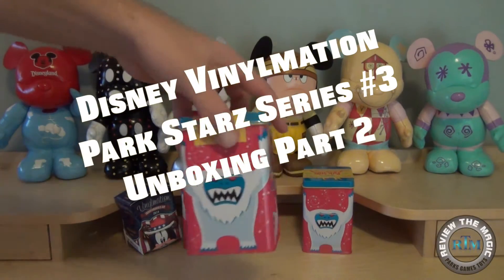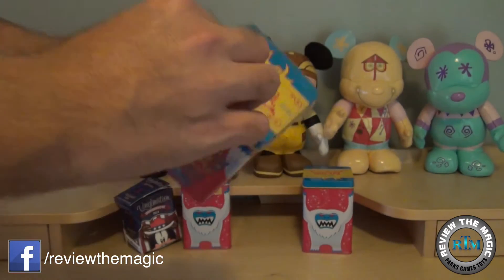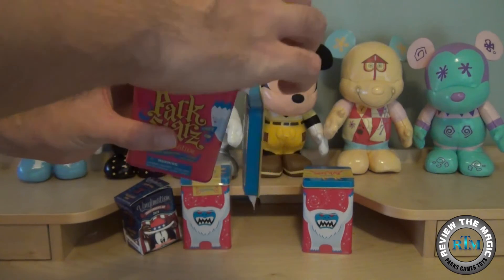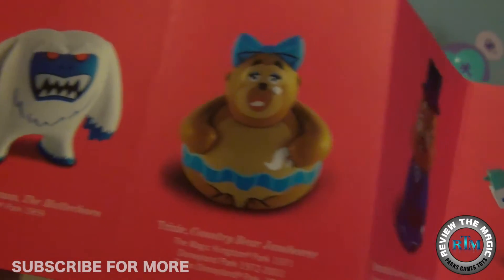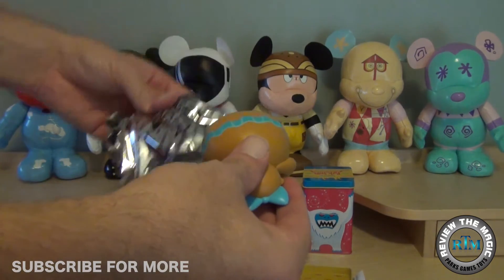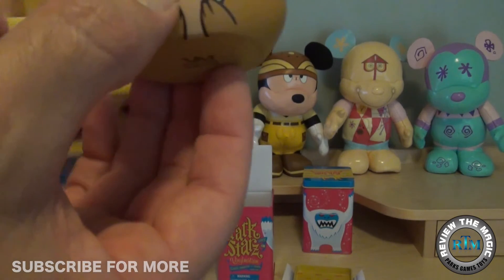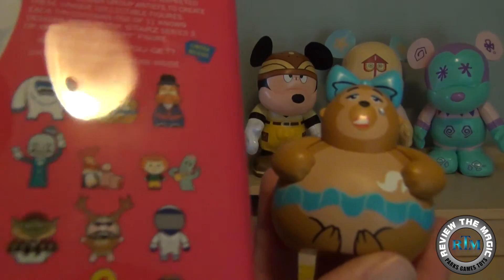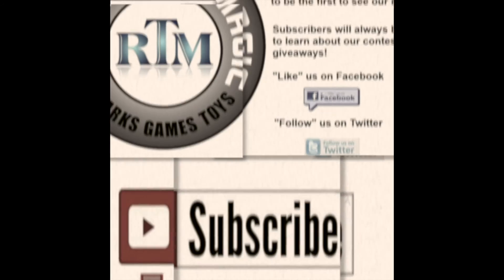Part 2 Unboxing Disney Vinylmation Park Starz 3 OPENING and REVIEW Isn't she lovely!!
Today we open our second Disney Vinylmation Park Starz Series 3 Tins.  These tough to find Park Starz 3 blind box tins can be found at the Disney Parks for $18.95.  The Disney Vinylmation Park Starz series again breaks the mold of your typical Mickey Mouse shaped Vinylmation bringing iconic characters and attractions from Walt Disney World and Disneyland into beautifully designed figures.  In this set you can pull the Abominable Snowman (Harold) from Disneyland's Matterhorn, Turtle from the Main Street Electrical Parade, Trixie from Country Bear Jamboree, Astronaut from Space Mountain, Barker from The Enchanted Tiki Room, Dreamfinder from Journey into Imagination, Irish boy and Cactus from It's a Small World, Sonny Eclipse from Cosmic Ray's Starlight Cafe, Pig Pirate from Pirates of the Caribbean, Caveman from Spaceship Earth (EPCOT), Ezra the Hitchhiking Ghost from Haunted Mansion and the Polynesian Tiki which is the chaser.   Did we pull the chaser?